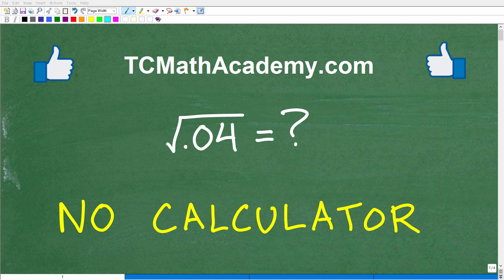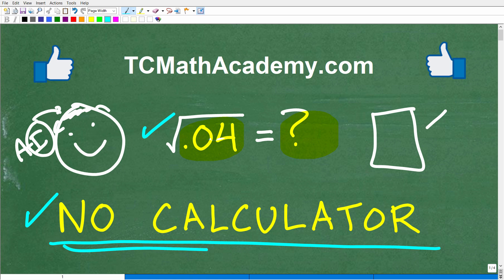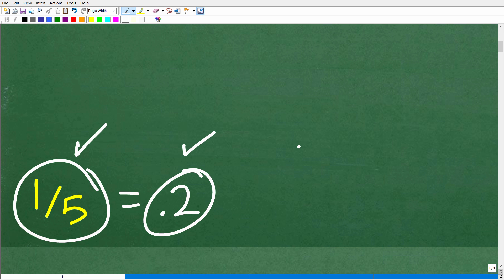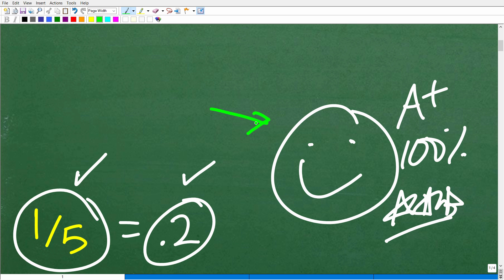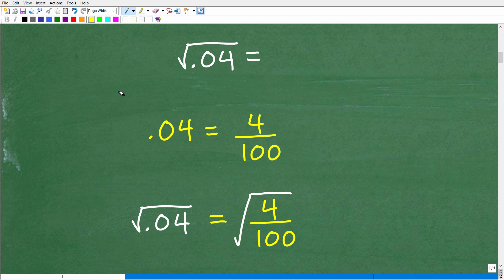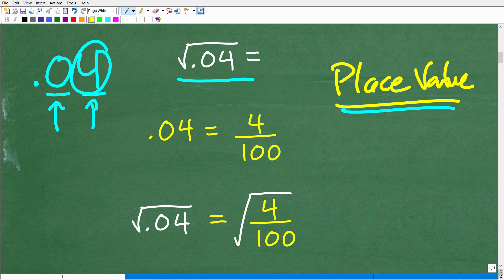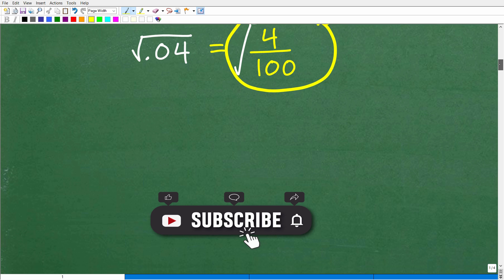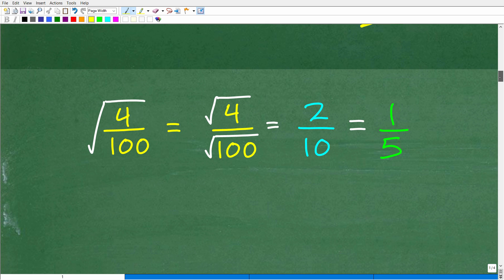What is the square root of .04 =? Many can’t solve WITHOUT a Calculator!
How to find square roots of numbers with no calculator.